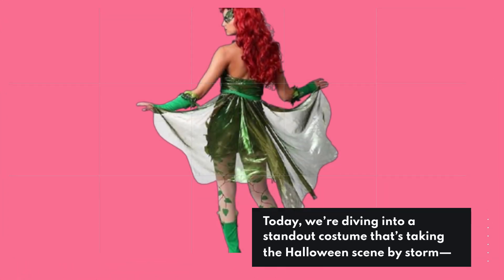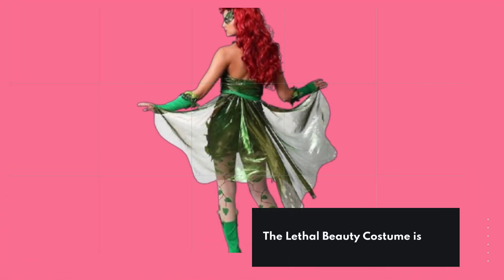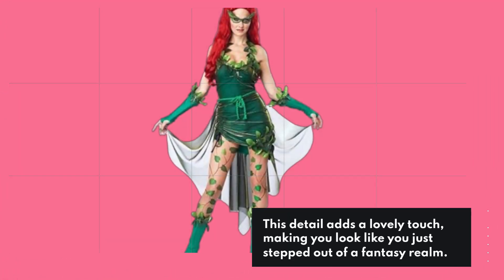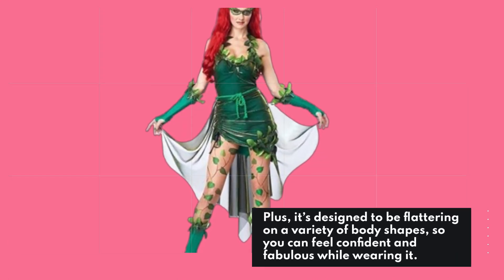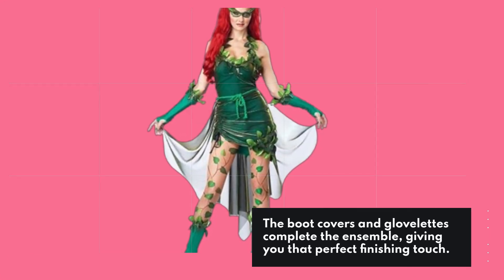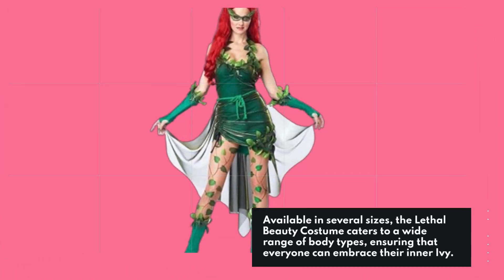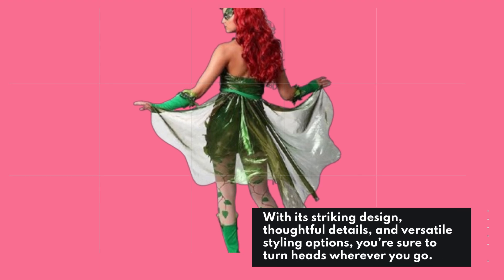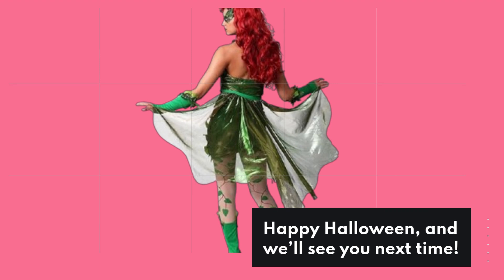🌿 California Costumes Lethal Beauty Costume | Best Ivy Costume 🌿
Amazon Product Name : California Costumes Lethal Beauty Costume

Are you ready to become the enchanting Ivy this Halloween or for your next costume party? In this video, we showcase the Best Ivy Costume, perfect for anyone looking to channel this iconic character from comics and movies. With its vibrant green hues and striking details, this costume will make you the center of attention at any event.

Join us as we explore the Best Ivy Costume, highlighting its design, comfort, and accessories that will complete your look. We’ll also share tips on how to style your hair and makeup to truly embody the character.